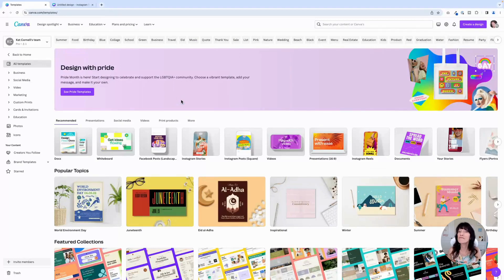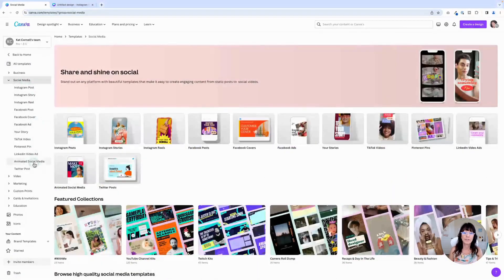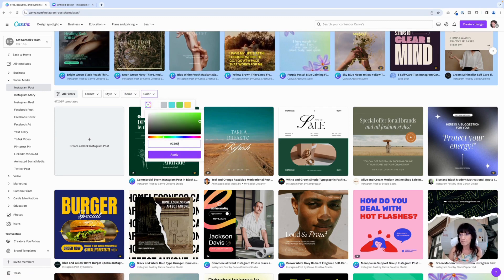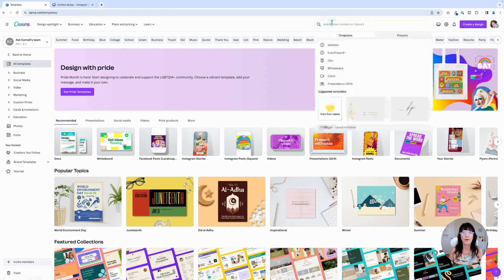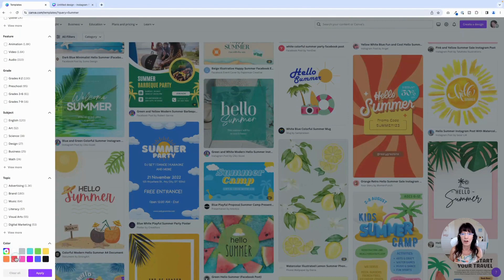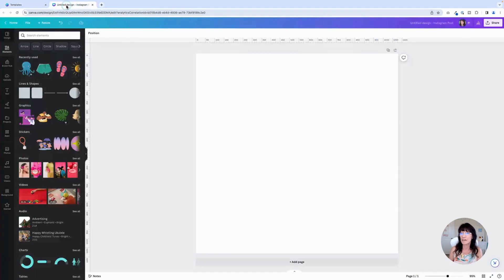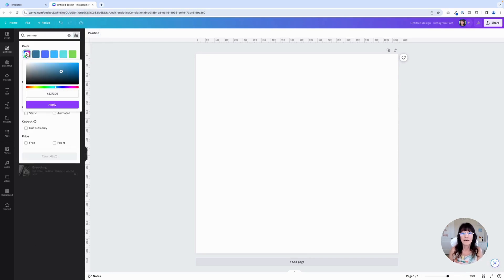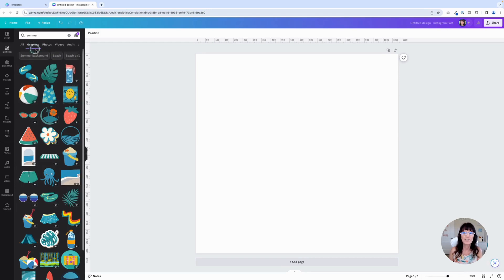Canva Search Hack: Find Templates and Elements in Your Brand Colors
There are thousands upon thousands of templates and elements in Canva that you can use for your designs. And when you want something specific that matches your brand colors, you don't want to have to scroll through that long list. Here's a quick way to find exactly what you need!

🎁 LOVE FREEBIES?

Kat 🐾